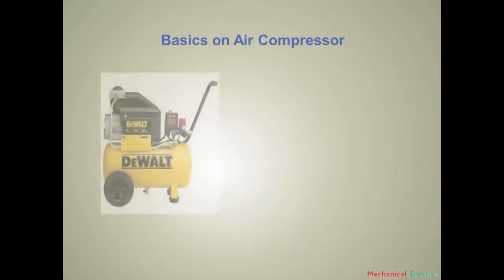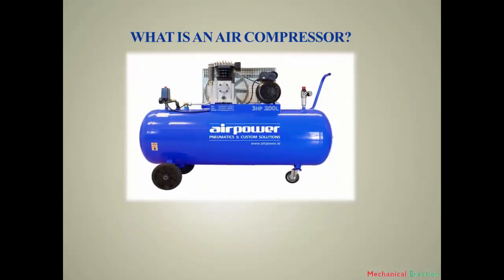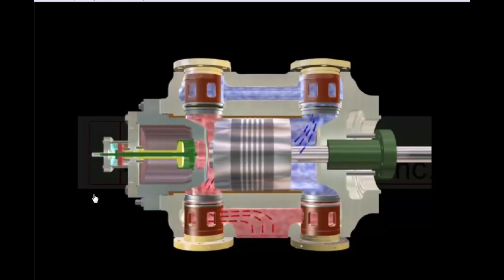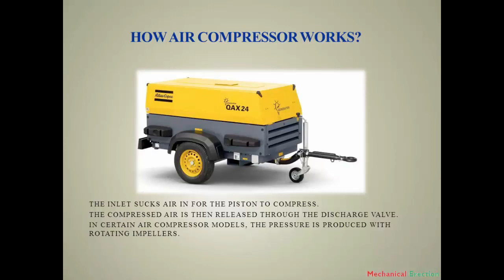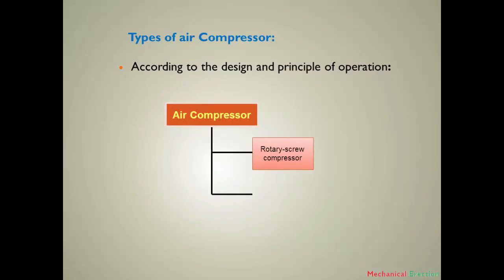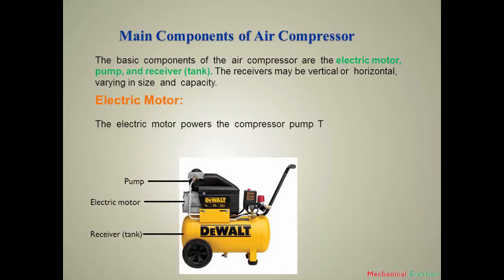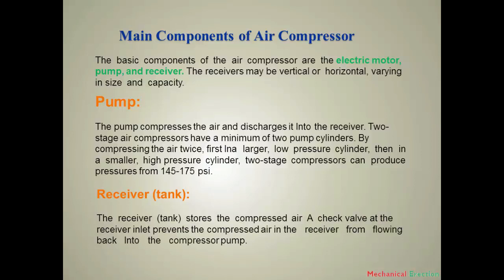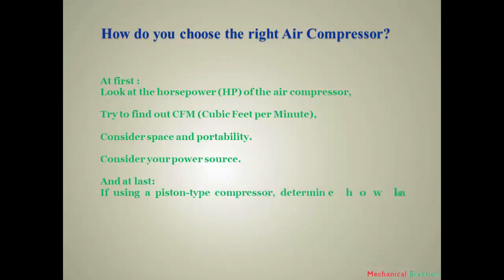May 7, 2023